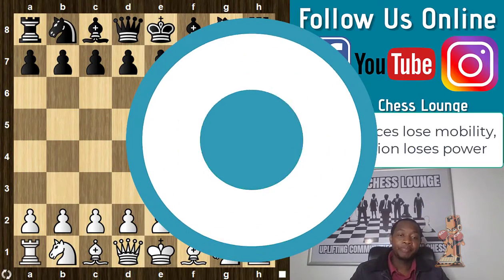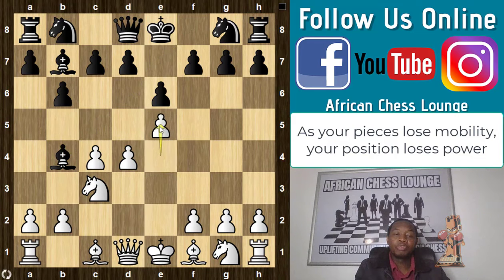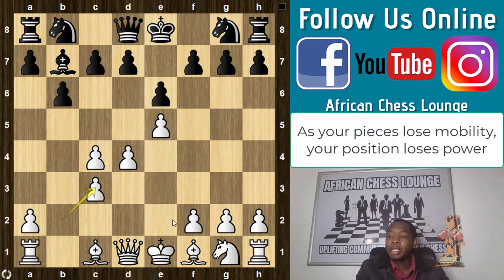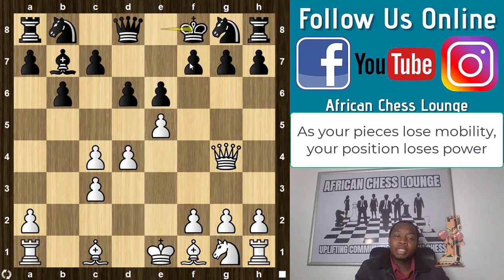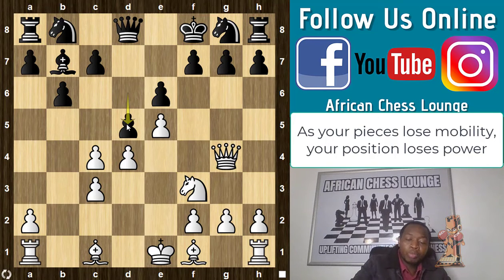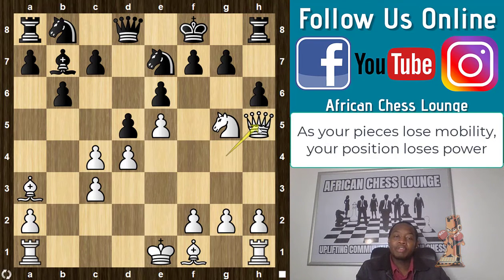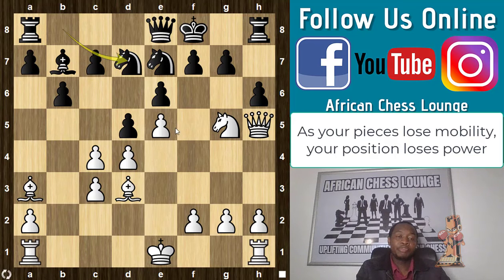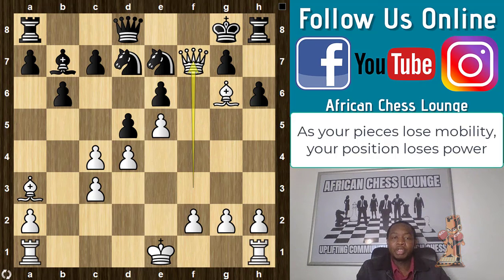As the pieces lose mobility, your position loses power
In Chess, mobility is very important and often underrated by beginners . You will realize that as mobility decreases, so does the power of the position.